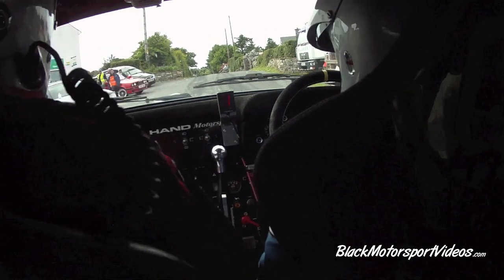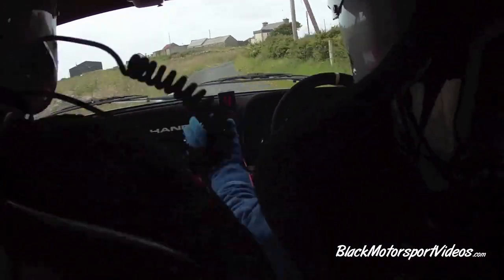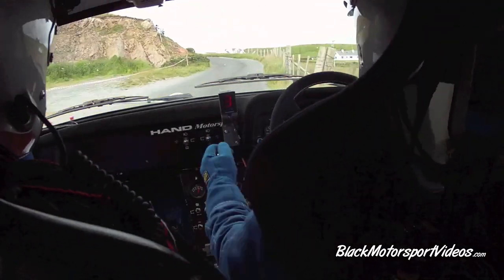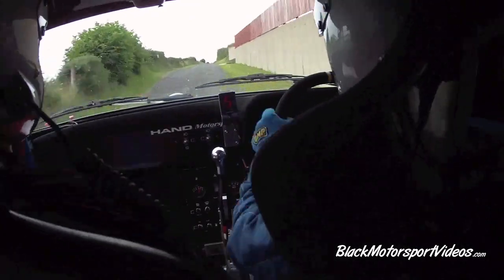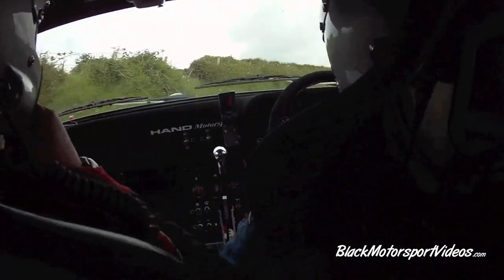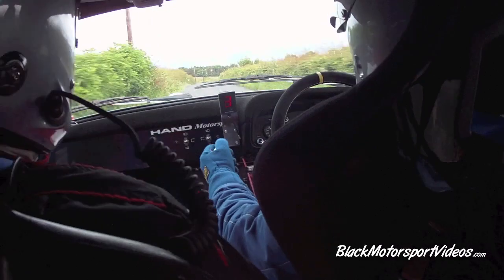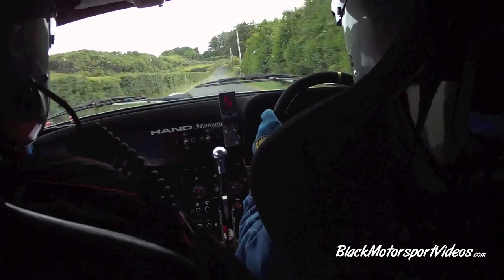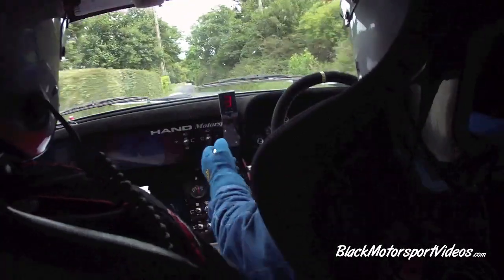Anthony Hand & James McCarville - Donegal International Rally 2014 - Stage 20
Unfortunately the camera had got a knock before the start of stage which caused the bad positioning of camera.
Upload requested by: James McCarville
HD Incar Camera hired from BlackMotorsport IncarCameras
To book a camera contact 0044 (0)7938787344